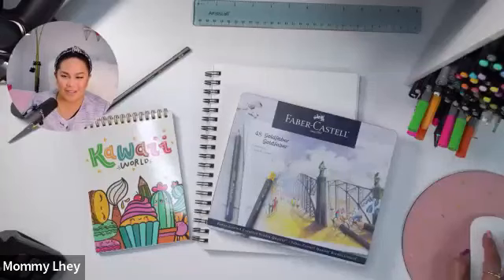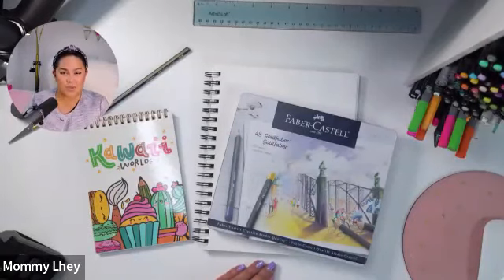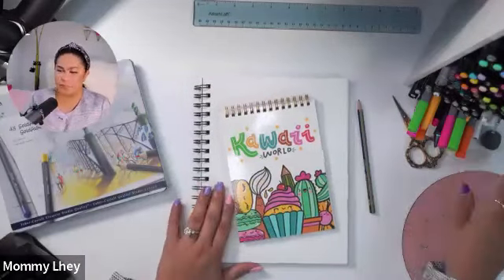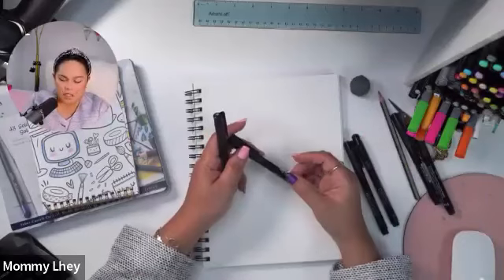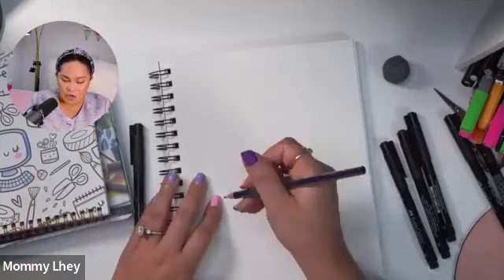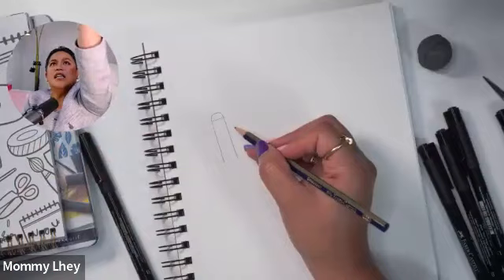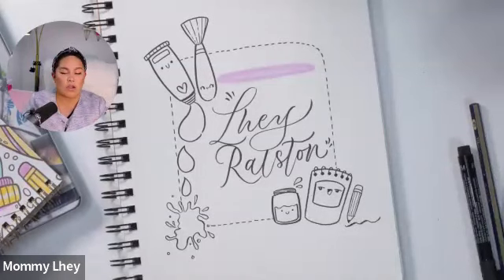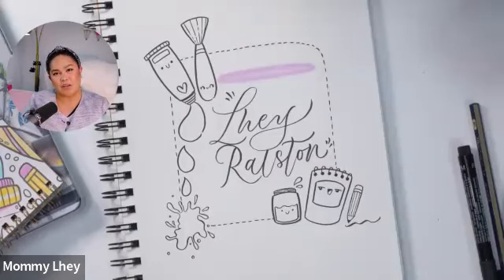Online Class: Back To School Kawaii Doodles with Faber-Castell® | Michaels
Supplies:
Faber-Castell PITT Artist Pen - D257349S
Creative Lettering Kit - D257337S
Goldfaber Pencils - 10555269
Sketchbook
Pencil
Eraser